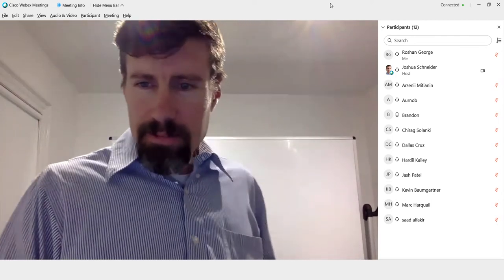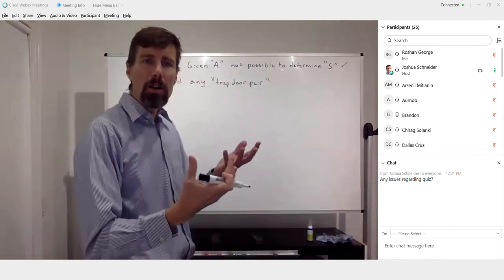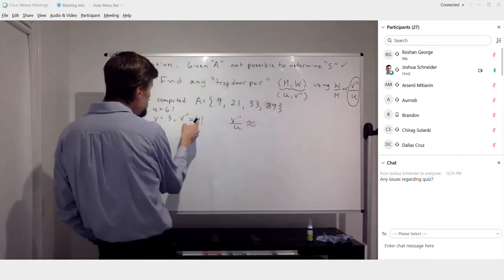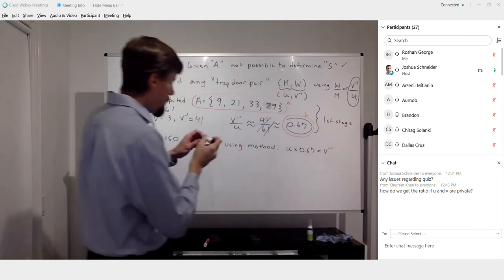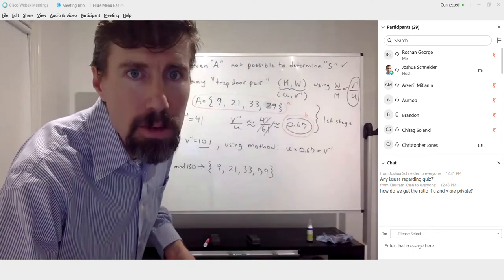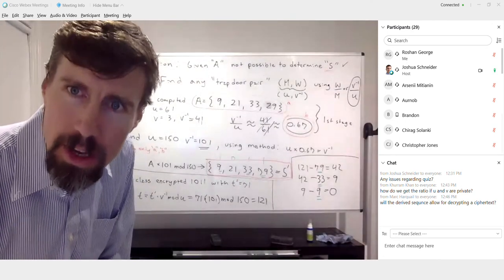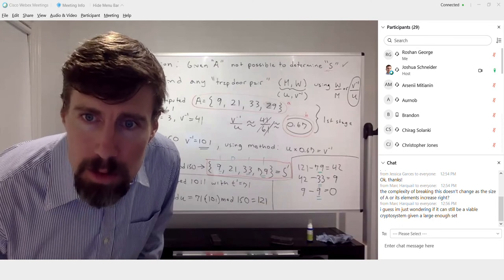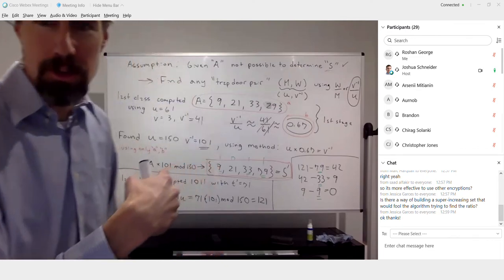Crypto March 25